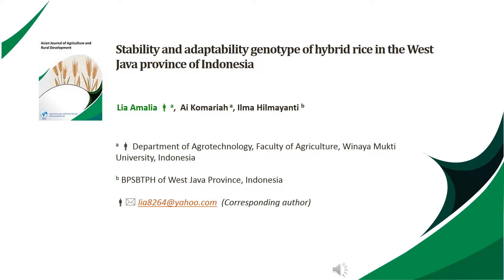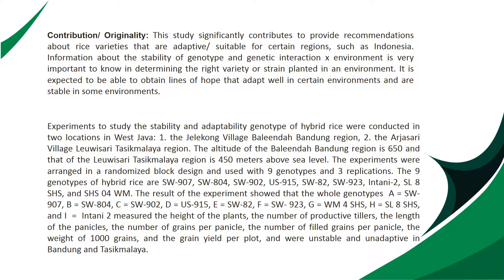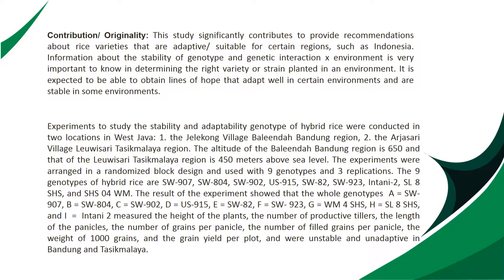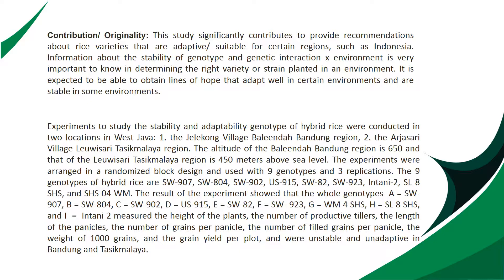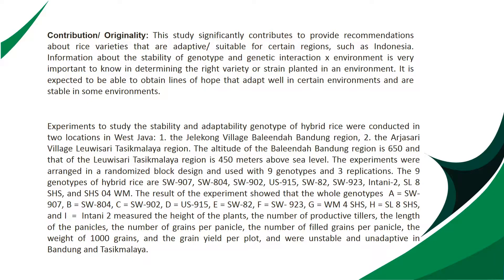Stability and adaptability genotype of hybrid rice in the West Java province of Indonesia